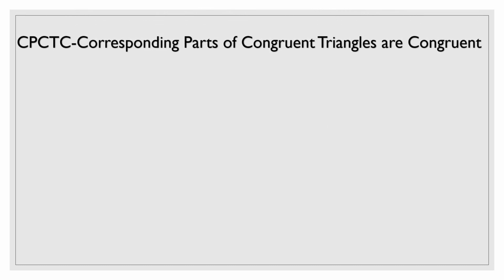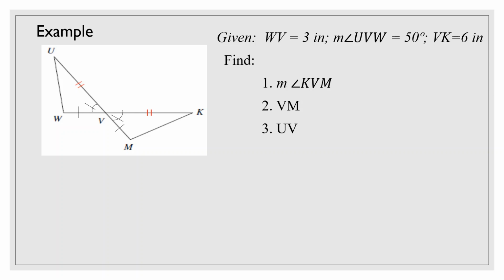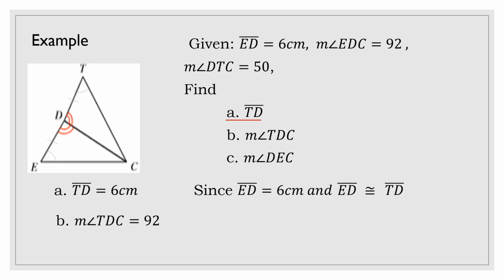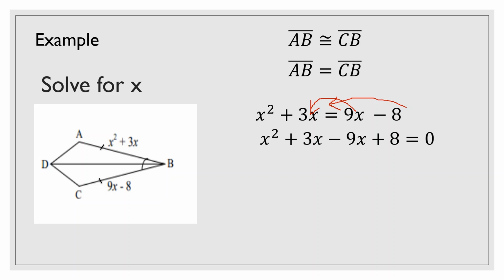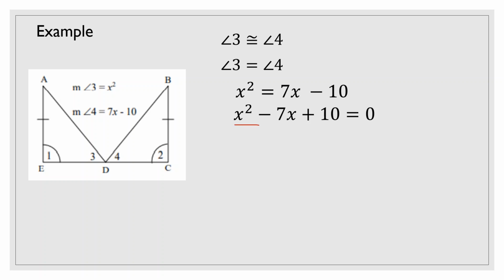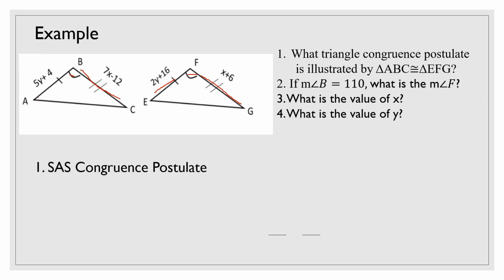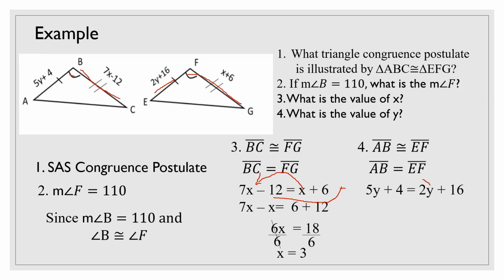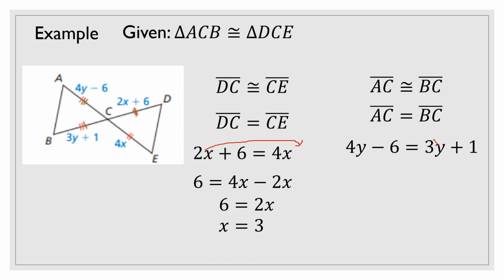SOLVING CORRESPONDING PARTS OF CONGRUENT TRIANGLES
In solving the measure of the unknown, always look at the relations of the corresponding parts of congruent triangles (CPCTC).

References:
Mathematics Compendium of Notes and Instructional Support